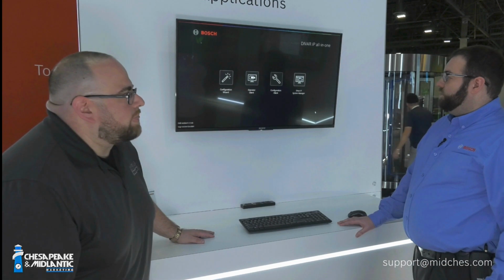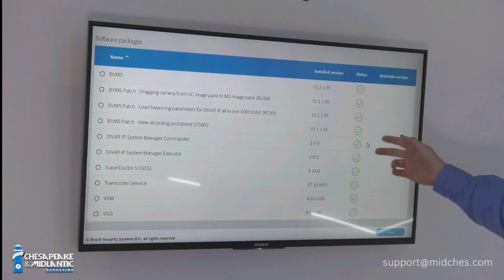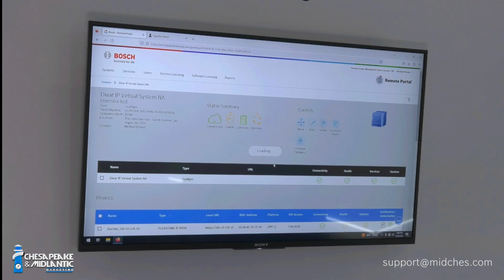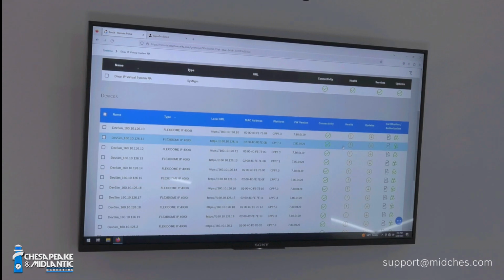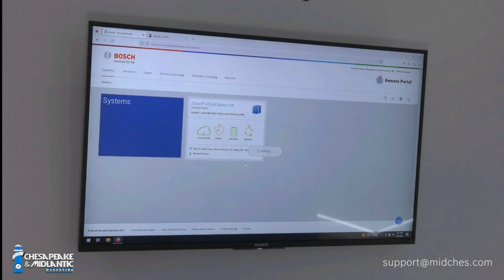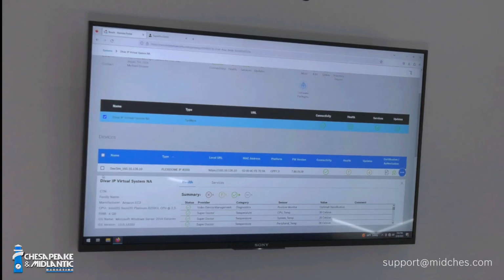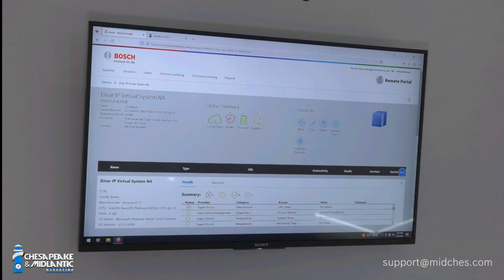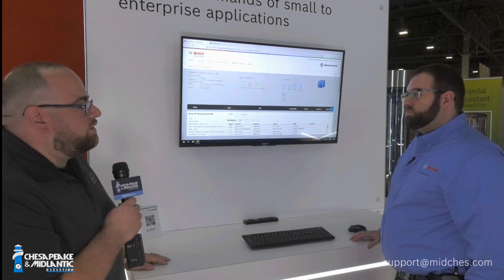Bosch Divar IP System Management Simplifies Maintenance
Brad Castillo talks with Michael Brewer from Bosch Security and Safety Systems about how to manage Divar IP video management all-in-one appliances. From camera firmware to BVMS system updates, this system is the answer to system maintenance challenges. Be sure to stop by the Bosch exhibit at ISC West 2023 to learn more and talk to Mike in person about the possibilities of this solution.